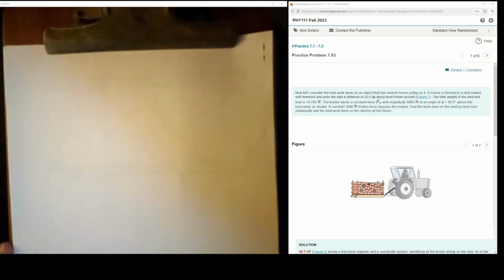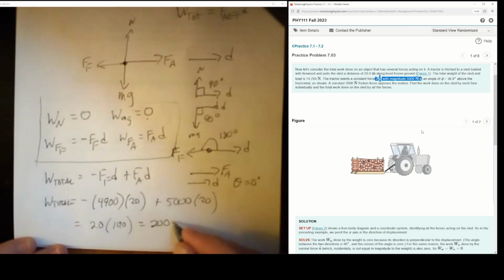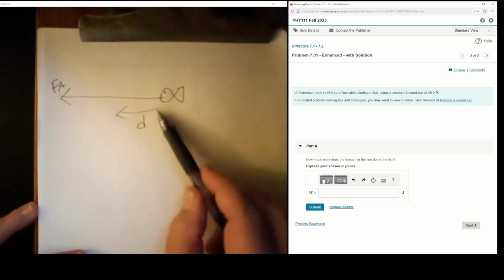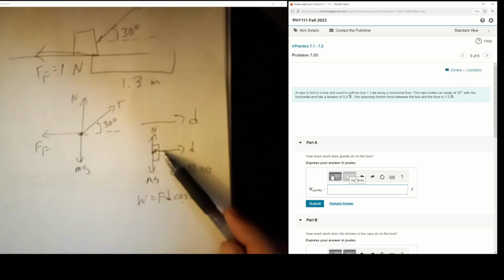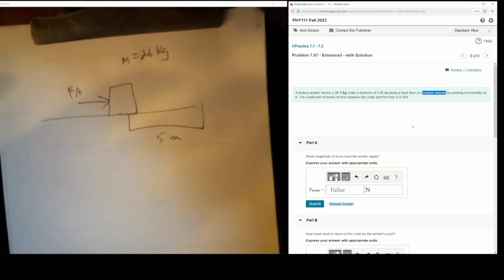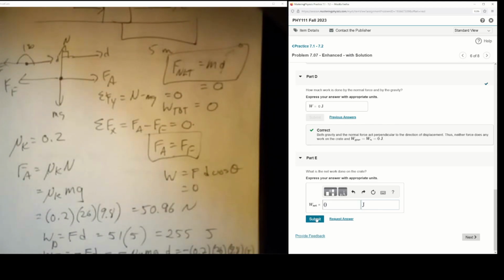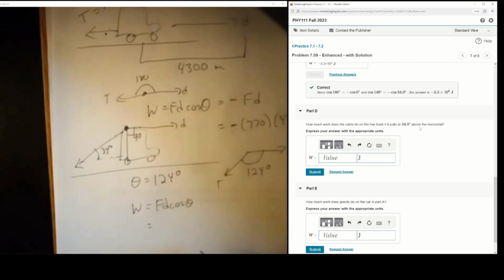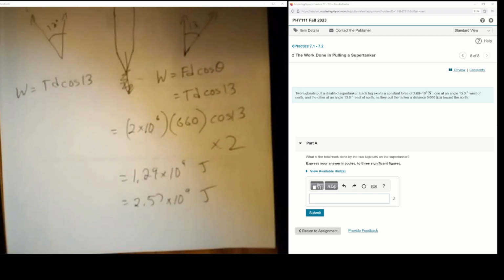Practice Homework 7.1 - 7.2